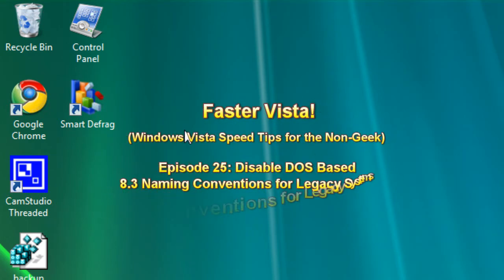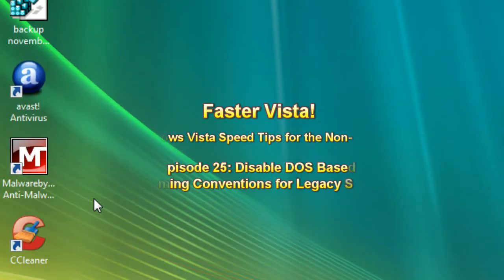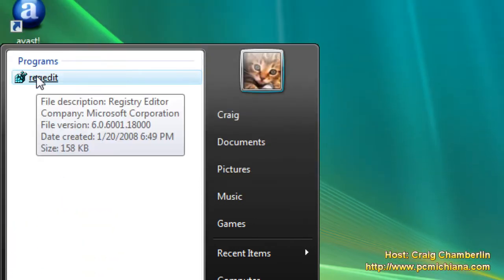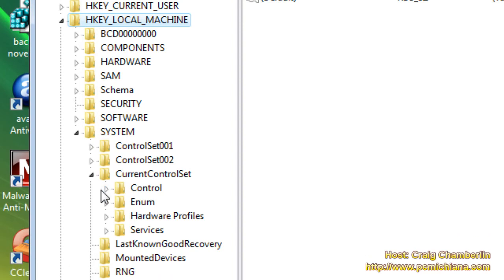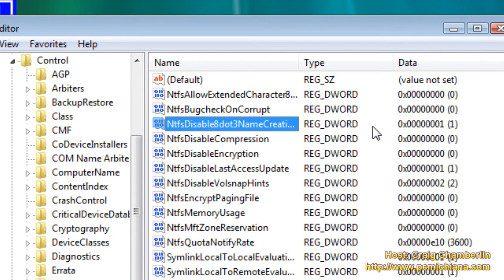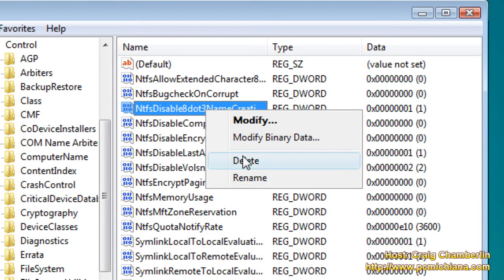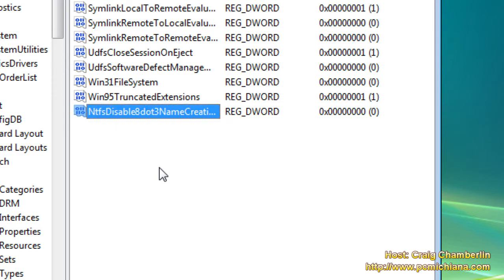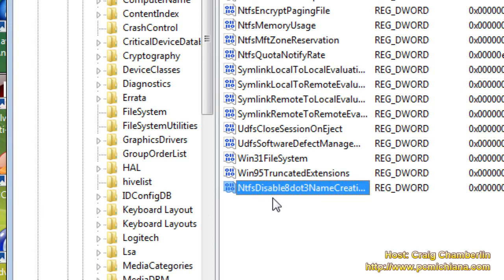Disable DOS Based 8.3 Naming Conventions On Windows Vista (2022)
Registry Location:
HKEY_LOCAL_MACHINE\SYSTEM\CurrentControlSet\Control\FileSystem

Registry Key:
NtfsDisable8dot3NameCreation (DWORD 32-Bit)

Desired Value:
1

This video will show you how to create a registry key in your registry that will disable a non essential background process running in your computers operating system.  The 8.3 naming convention was engineered for older DOS based systems as a 8.3 filename system that included only 8 characters.  This system has been dropped for quite a long time, but the adaptation is still built into your Windows Vista operating system in the off chance you attempt to run any DOS based legacy software on your computer.  For most of you, that means this service is completely and utterly useless, so lets delete it.